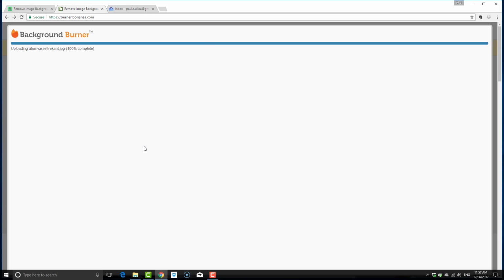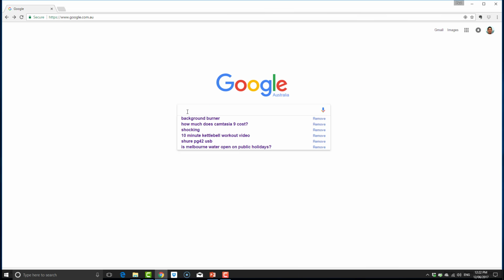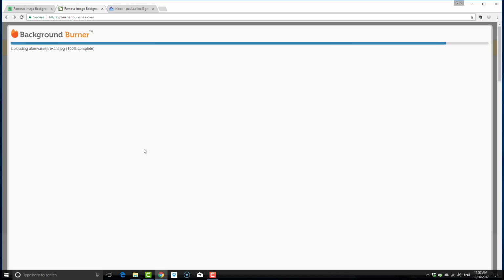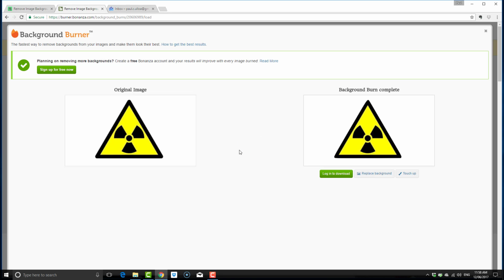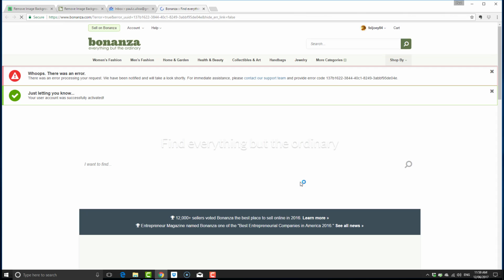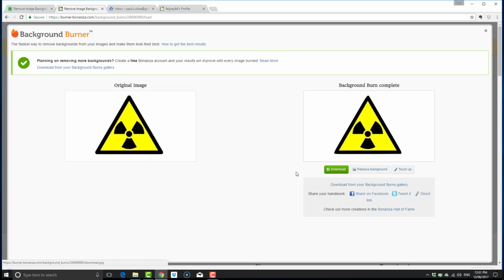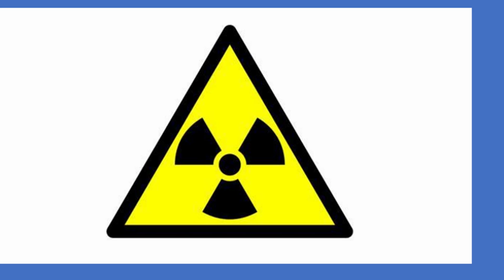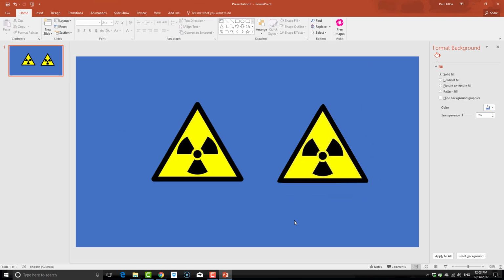How to use Background Burner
In the final installment of this three part series, I'll show you how to remove the background from an image using Bonanza's free tool: Background Burner. From there I'll compare the results with PowerPoint's Remove Background function.